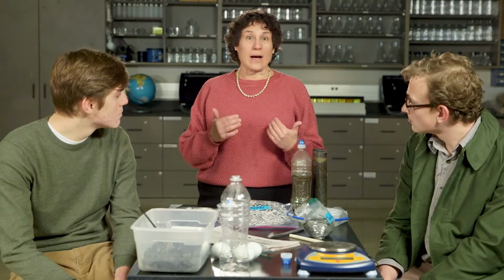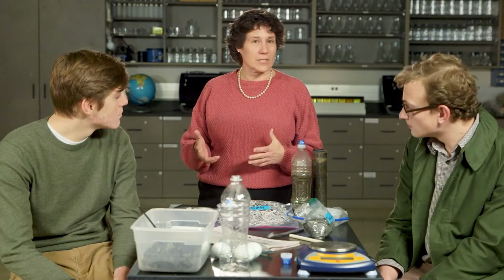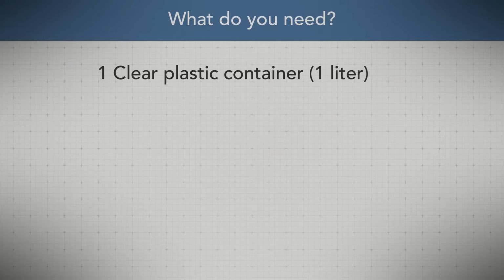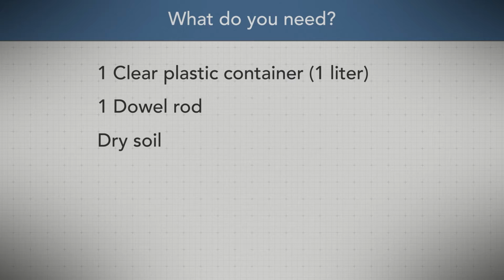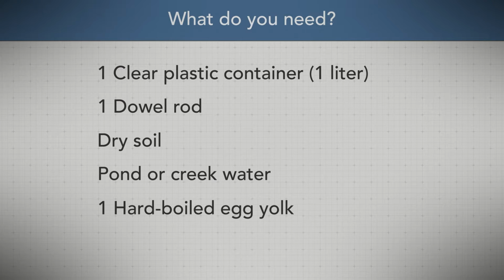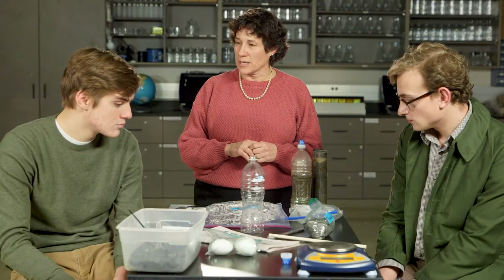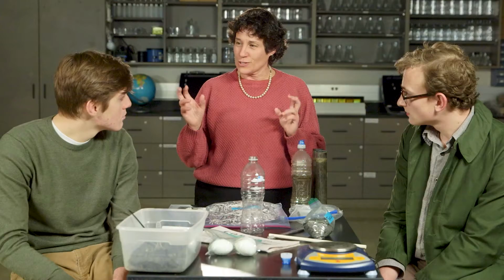Unit 1 Formation - Biotic Materials - ONEi STEM Curriculum